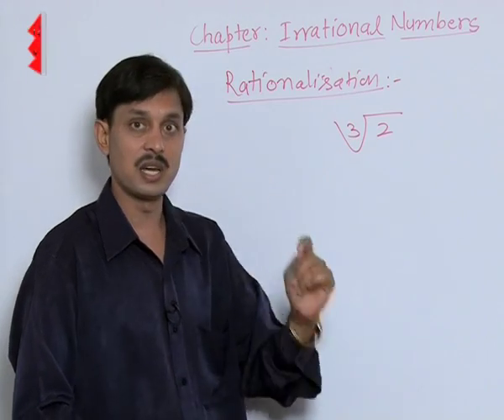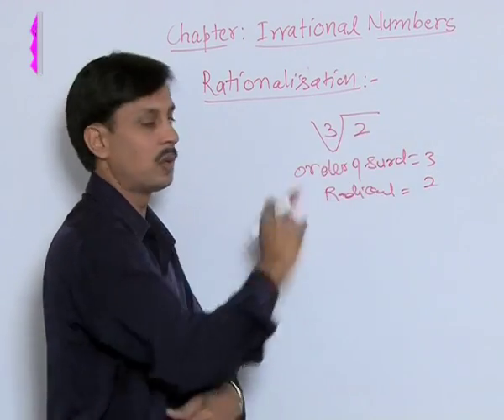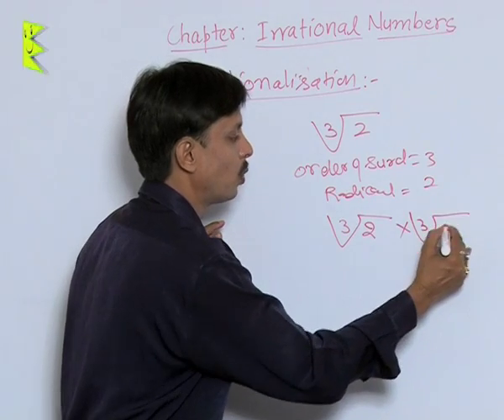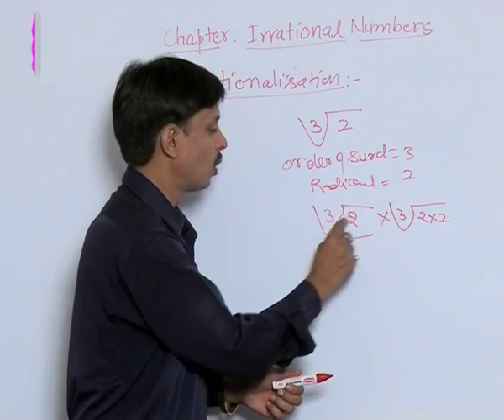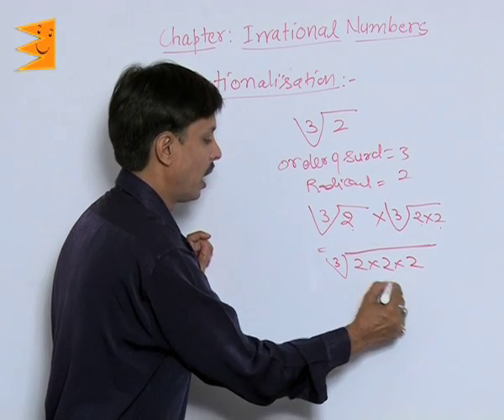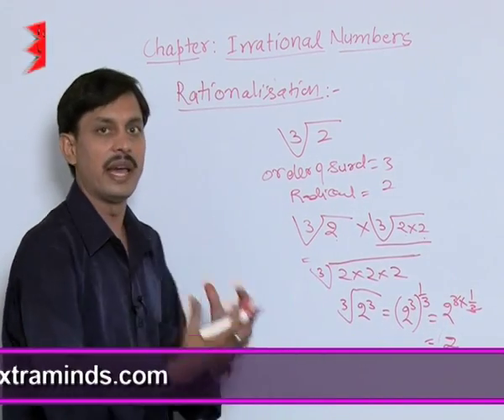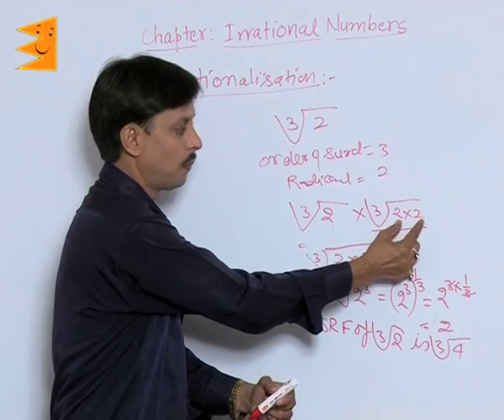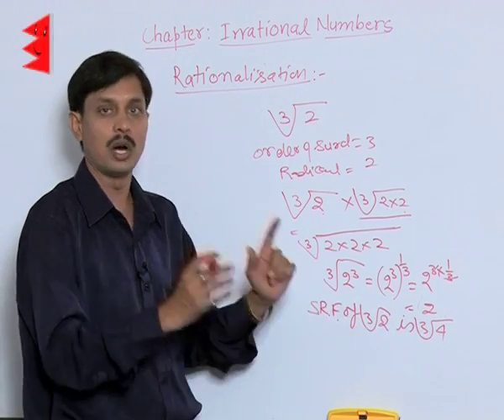CBSE Class 9 Maths Number System Rationalisation |Extraminds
Topic: Rationalisation
Extraminds